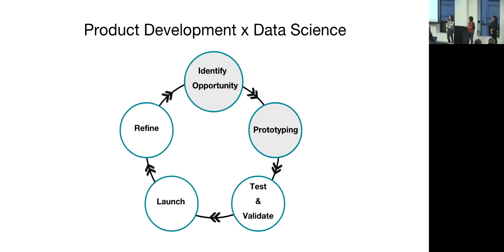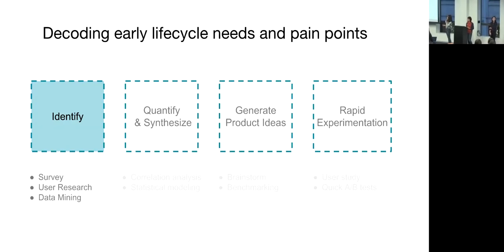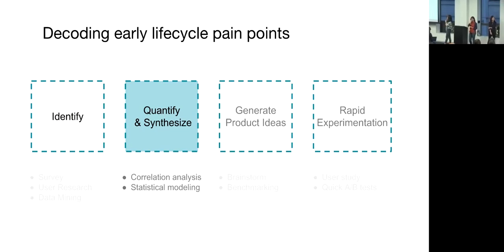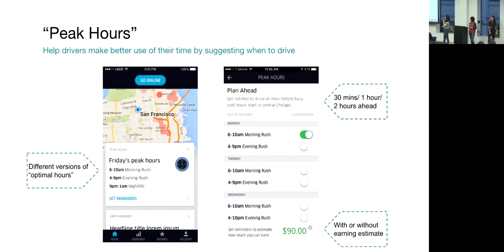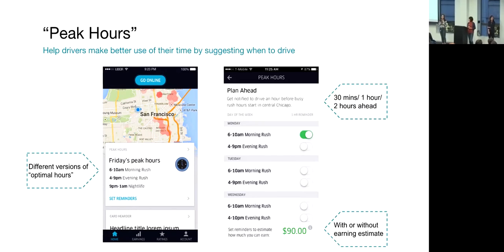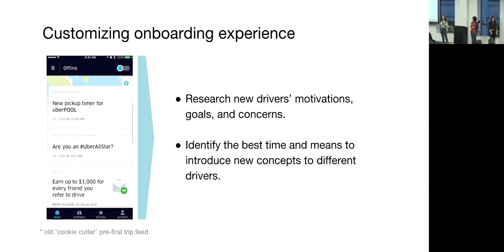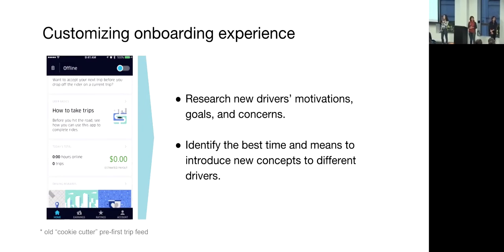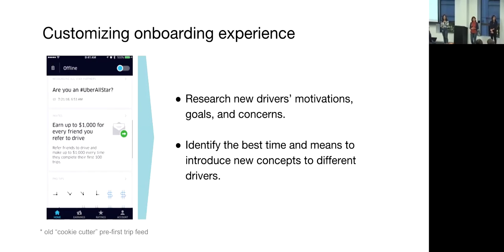Uber Engineering: New Driver Experience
Part 2 of 8. Presented by data scientist Shuo Xie.